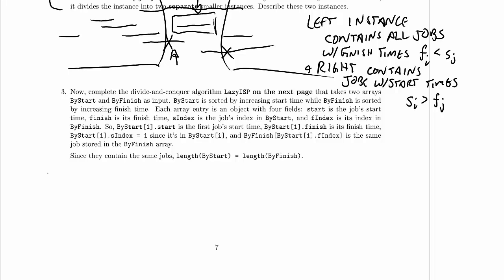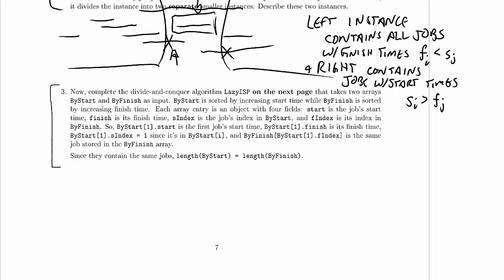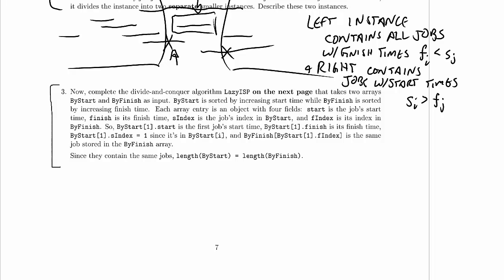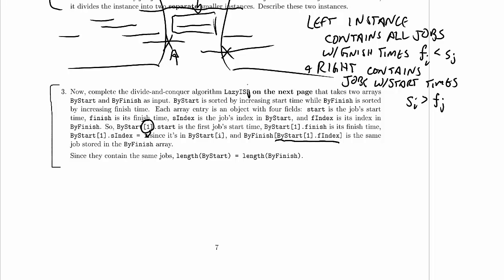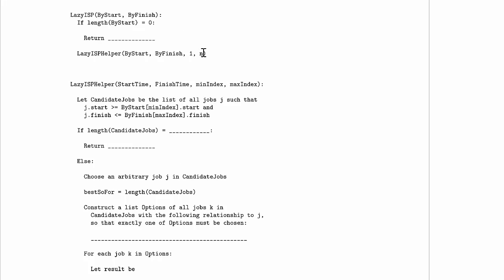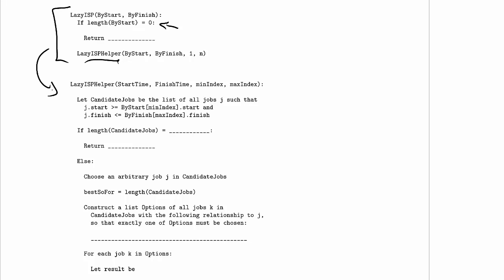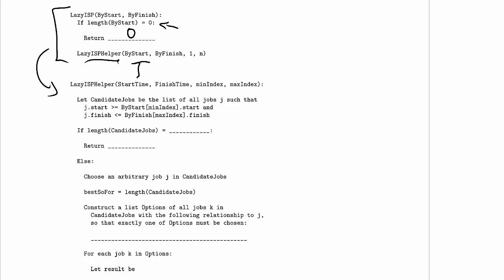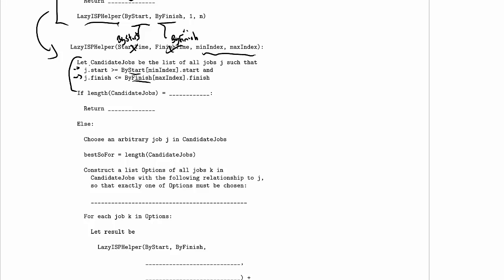CPSC 320 2014W2: Midterm 2, Practice Problem 5.3